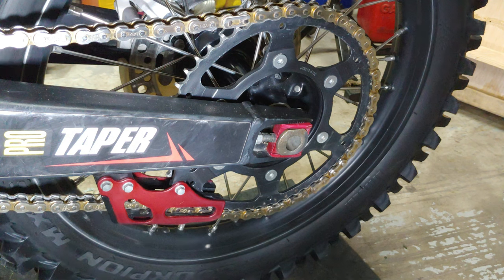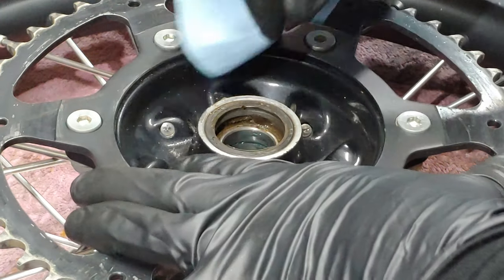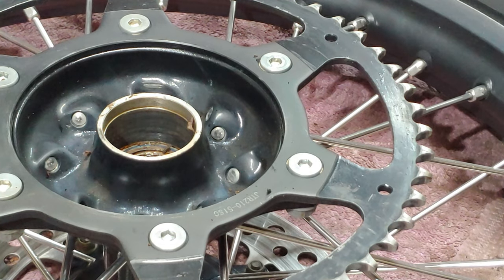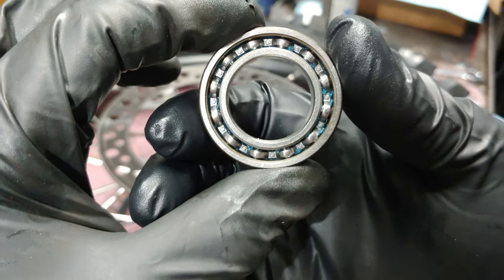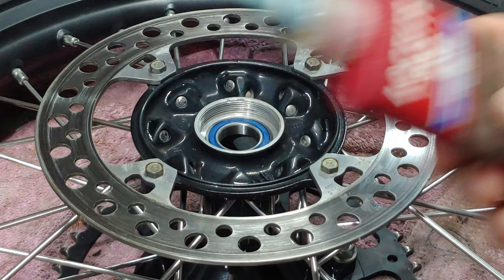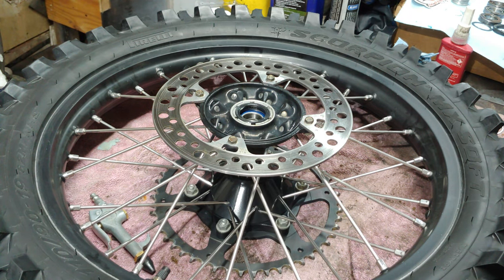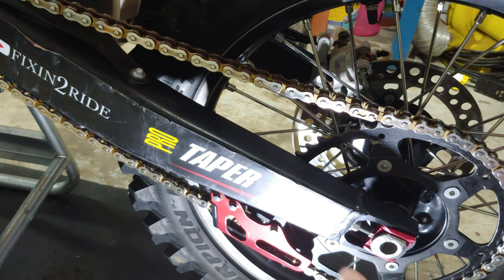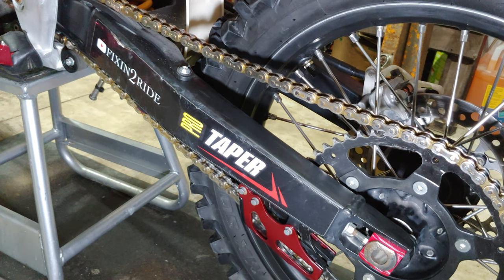Dirt Bike Wheel Bearings || How to Replace || 2006 Honda CRF250r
Welcome back to the channel everyone and thanks for taking the time to swing by again!

 In todays video "Dirt Bike Wheel Bearings || How to Replace || 2006 Honda CRF250r" I found my rear wheels bearings were shot and break down the replacement process with some tips.

  KICK BACK AND ENJOY THE VIDEO and keep an eye for the next one!

 If you're not a current member of the channel community, please consider SUBSCRIBING, Hitting the ALERT BELL  to get mobile notifications, LIKING the video as well as chime in with any COMMENTS or QUESTIONS or just to say "YO!, Good job!" which I always Appreciate!

 Thanks for all of the support from current Subscribers that continue to watch regularly! You guys Rock!

Only thing I could ask for is for more subscribers to regularly return the channel and check out the videos and share them! I would love it if you could do that for us!!! THAT would be STELLAR! Lets get this channel Rockin Ya'll!

 Thanks a TON for all of the recent Subscribers, You Guys and Gals ROCK!!!

1. Harbor Freight Dirt Dike Stand
3. Dango Designs GoPro Gripper Chin Mount:
4. Rechargeable Portable Battery Bank (Similar)
5. Smart Phone TriPod
6. Smart Phone Tripod TALL
7. Wireless Lapel Mic
9. LEATT GPX 5.5 MX Boots
12. Troy Lee Designs Rib Protection
13. Bell Moto 9 Flex Helmet